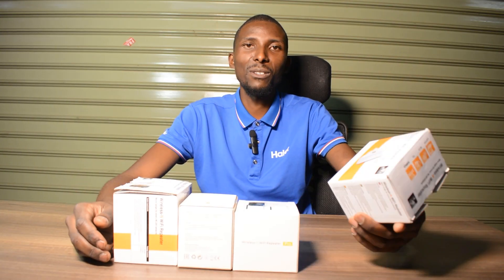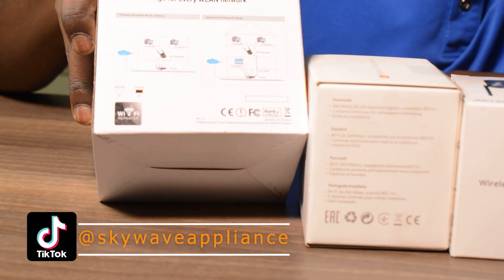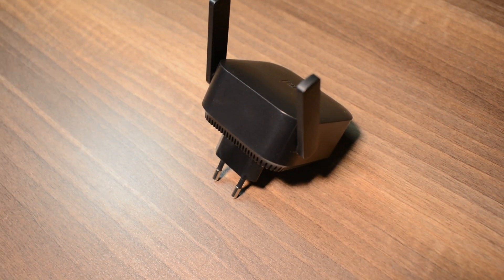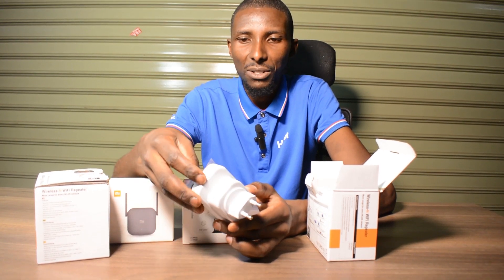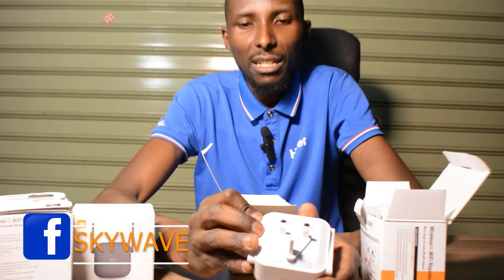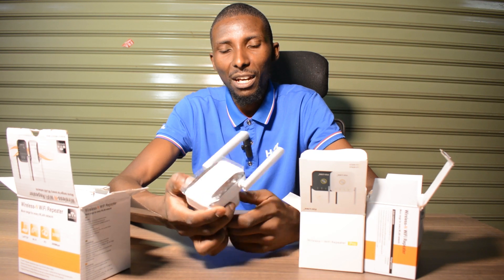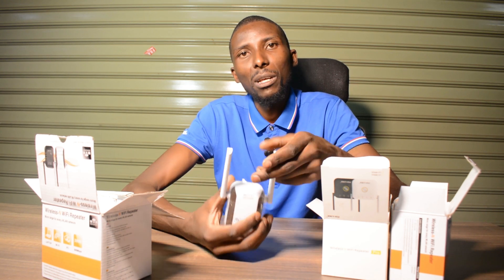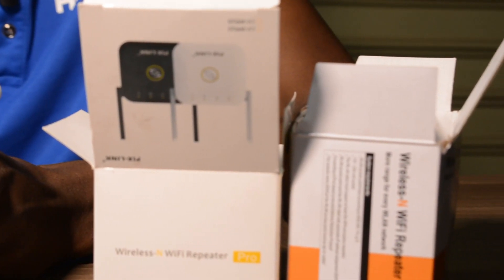What is a Wi-Fi extender and how does it work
This is why you should get a wifi extender and how it works